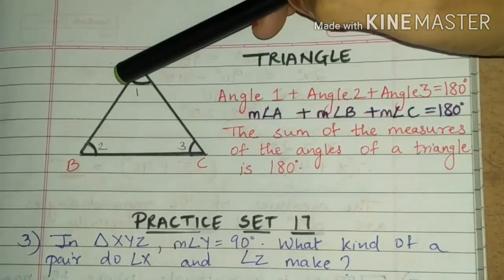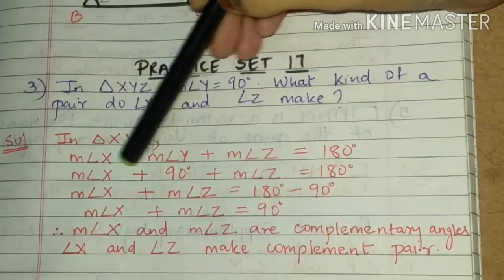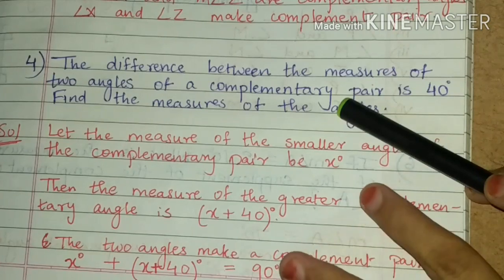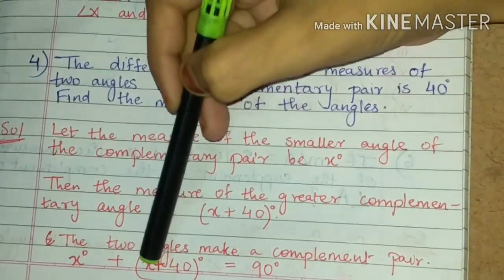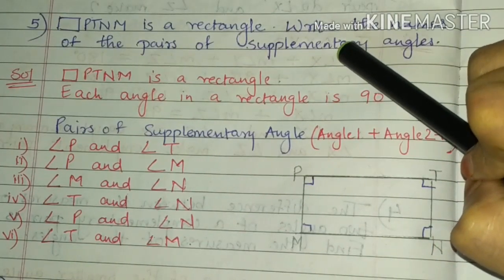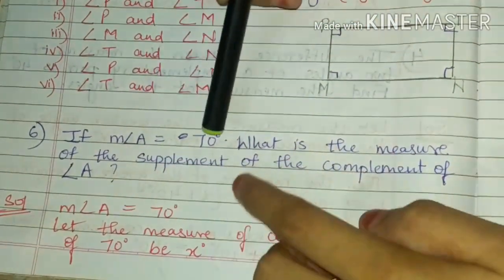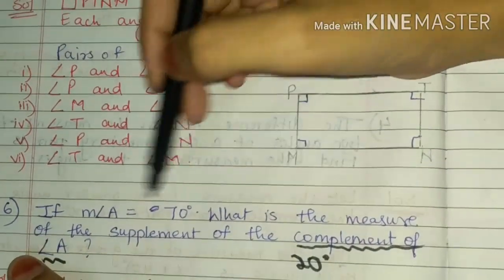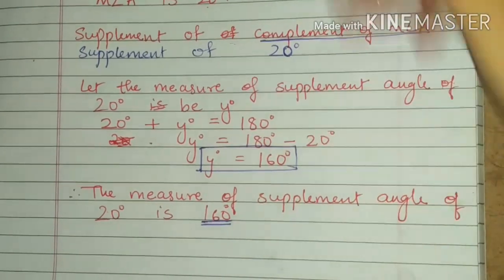Angles and Pairs of Angles- (Practice set 17- Q.3, Q.4,Q.5,Q.6)- Class 7th.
Based on Maharashtra State Board Maths Textbook.